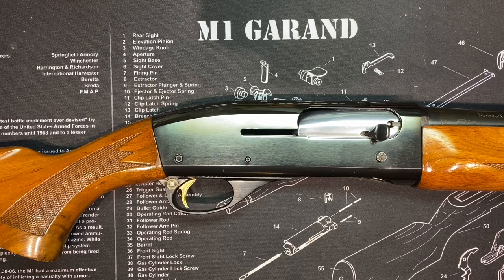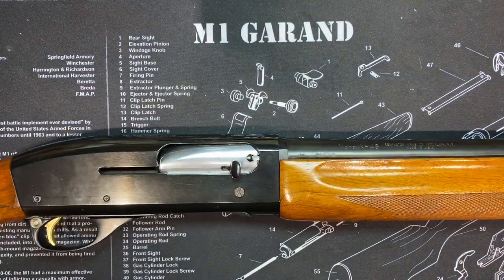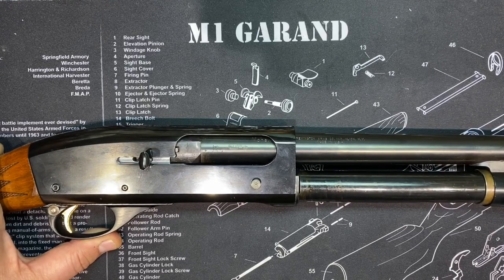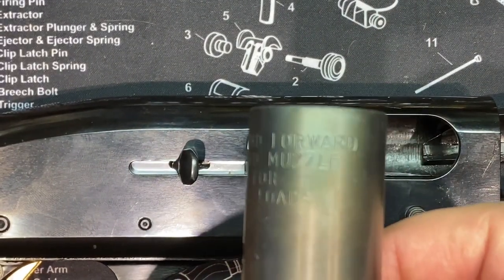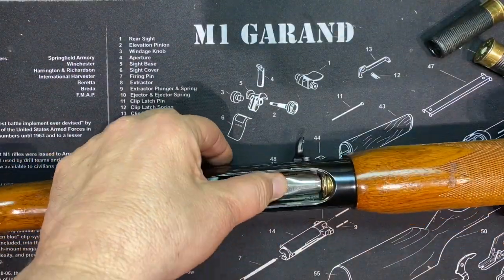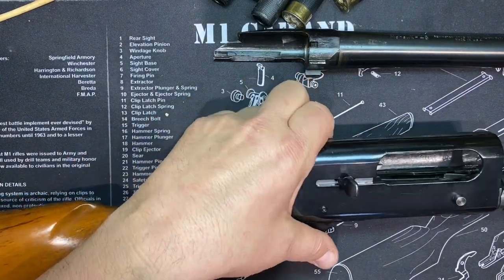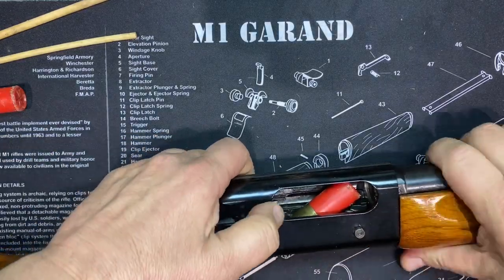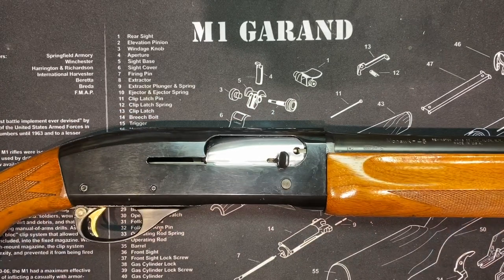Remington Mowhawk 48 (1973)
This is a cool variant of the Remington Model 11-48 which was a groundbreaking shotgun of it’s day taking Remington into the post war sleek looking shotgun designs that continued into the 1100 and the 870. This one, however, is neither a pump action nor gas operated but uses the Long Recoil Principal like it’s father, the Remington Model 11 (Browning A5). The model breakdown looks like this.

Model 11-48: This model was the first of the "New Generation" semi-auto shotgun produced after the war & is considered a recoil operated firearm.
It's model number was derived from the older model 11 that the recoil system was copied from & the newer stamped out internal parts that have become so popular since, developed in 1948, but not introduced until 1949. It was discontinued in 1968.

Model 48 Sportsman: The 48 Sportsman was the same gun except it was made so that it would only accept 2 rounds in the magazine, conforming to the Federal Migratory bird regulations. It was introduced in 1949 & discontinued in 1959.

Model 48 Mohawk: This gun was apparently a final clean up of the 11-48 & the 48 Sportsman parts. They appeared a few years after the previous models were discontinued. They were usually found with walnut stained birch wood. Generally distributed thru some of the mass merchandisers.